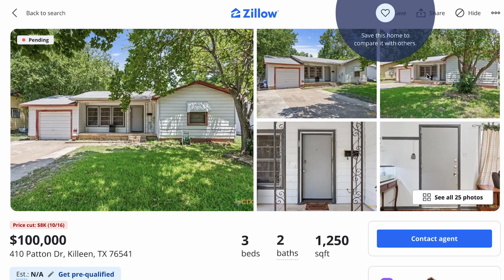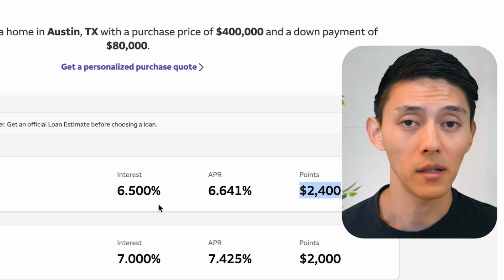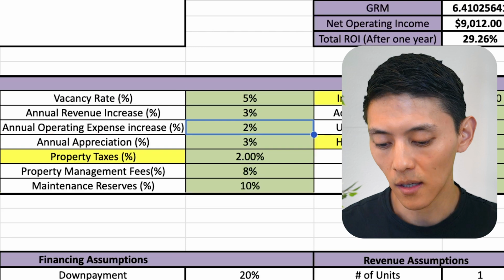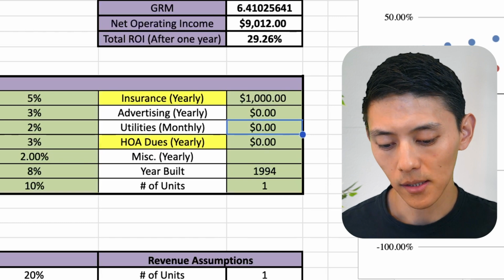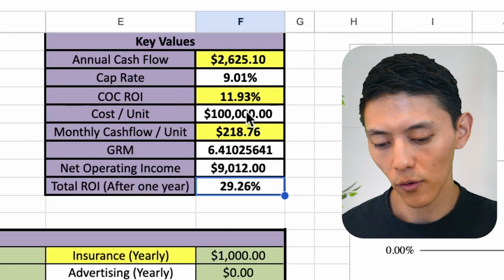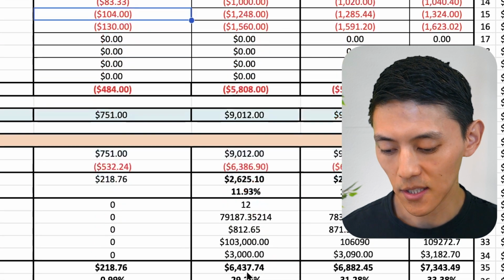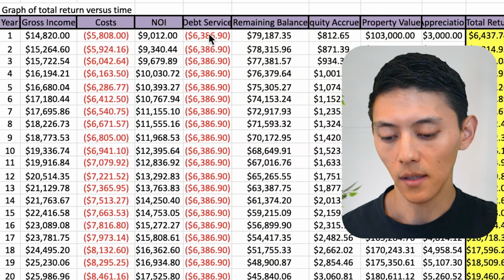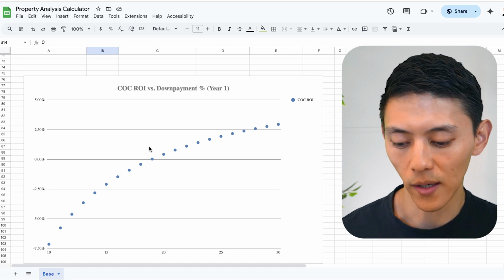My Step By Step Process For Analyzing Rental Properties (For Beginners)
Real estate investing can be intimidating if you don’t know how to analyze deals. My wife and I own dozens of rentals that give us enough cash flow to travel the world.

In this video, I’ll share my step-by-step process for analyzing rental properties so you can spot good deals and avoid bad ones.

► Attend our FREE "How to buy your first rental property masterclass"

► Get up to 20 FREE fractional shares when you open an account and invest at least $500 with Webull

*Please note that the information in this video is for educational and entertainment purposes only and should not be taken as financial or investment advice. Any investments or financial decisions you make based on the information in this video are at your own risk. The information in this video is accurate as of the posting date but may not be accurate in the future.